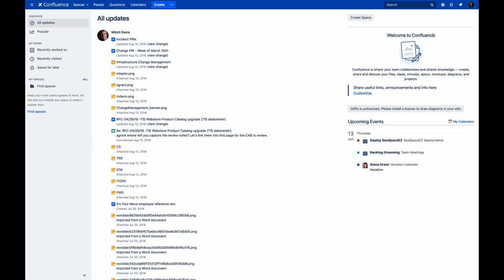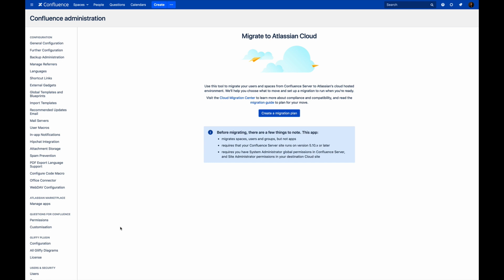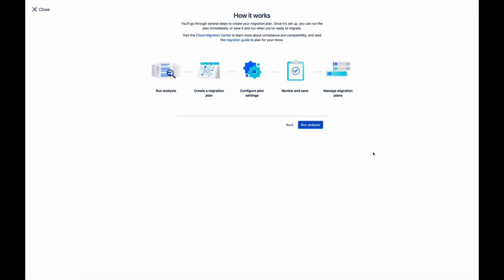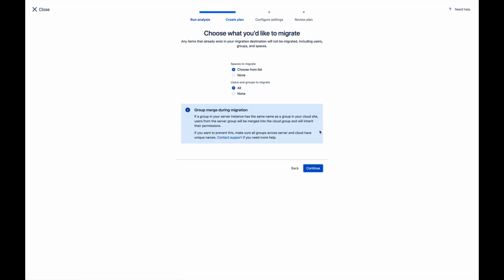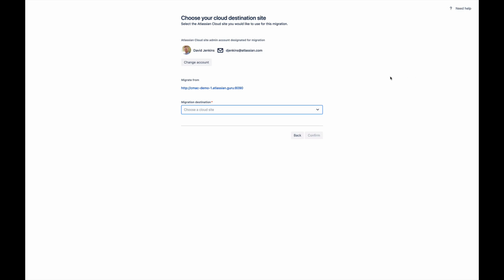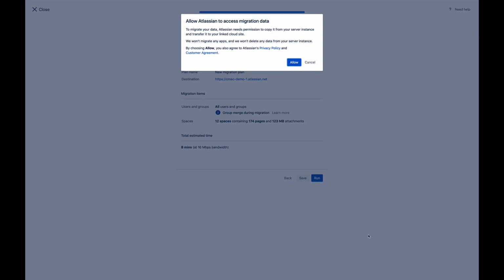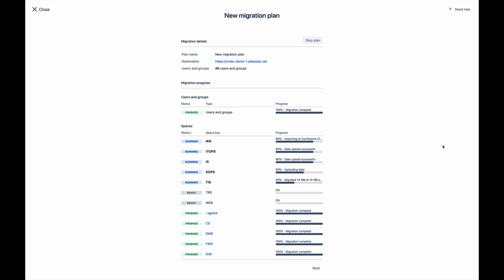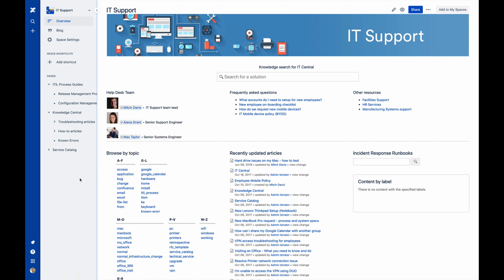How to migrate Confluence Server to Cloud - Confluence Migration Assistant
The Cloud Migration Assistant for Confluence is the recommended way to migrate from Confluence Server to Confluence Cloud. In one process, this app allows you to move any or all of your spaces and migrate your users and groups from Server to Atlassian Cloud. It will also check for common errors or conflicts prior to migrating so you can resolve them beforehand. See how it works in this video!

Read our documentation for more details about the Cloud Migration Assistant for Confluence

Learn more about migrating to cloud in our Cloud Migration Center